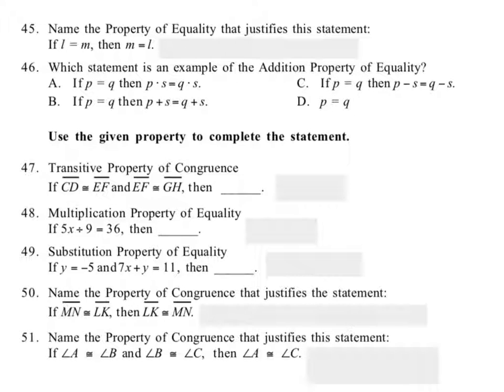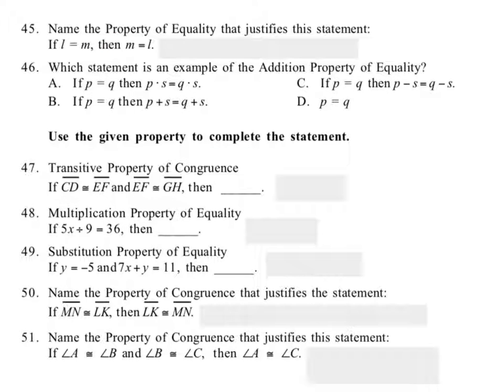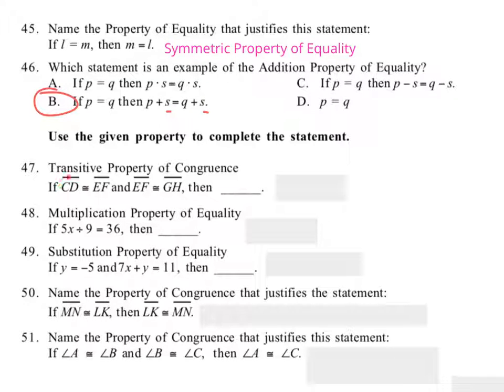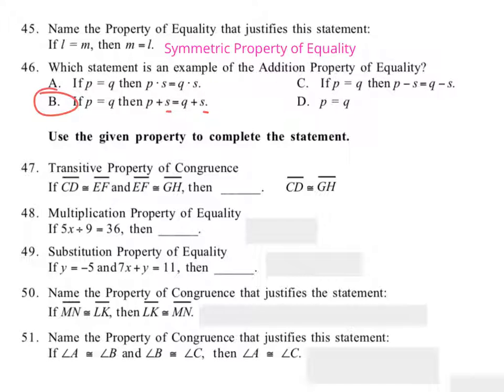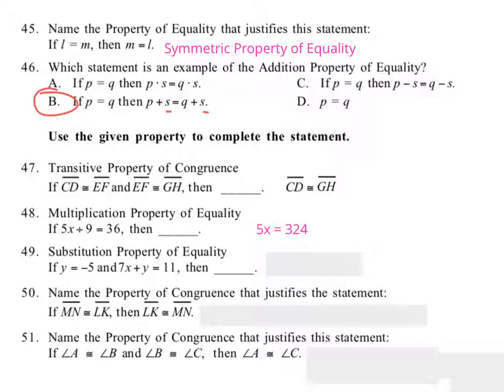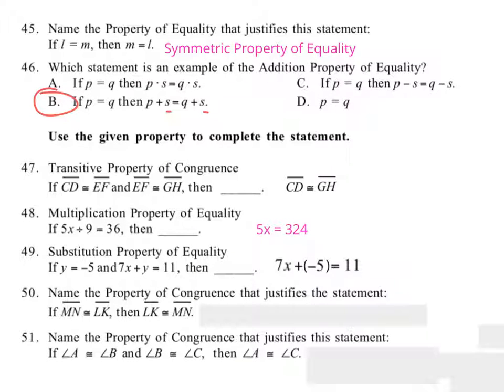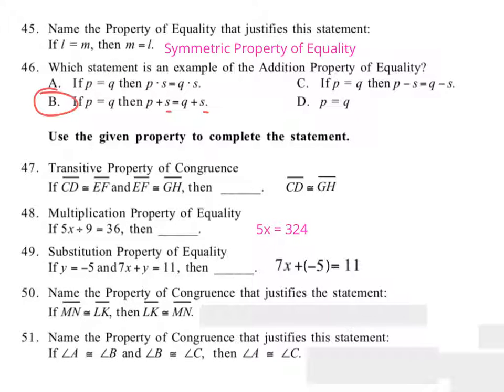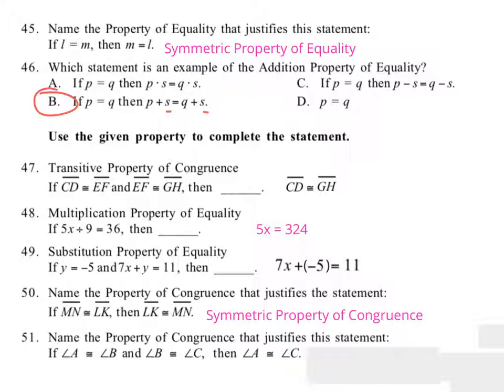Geo Unit 2 Study Guide #45-51